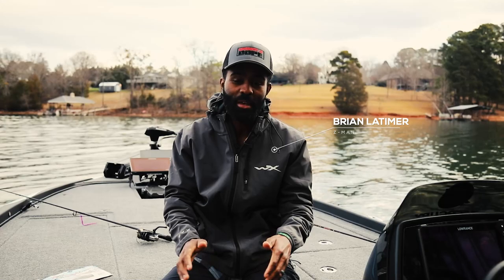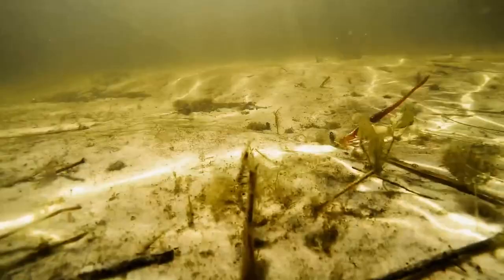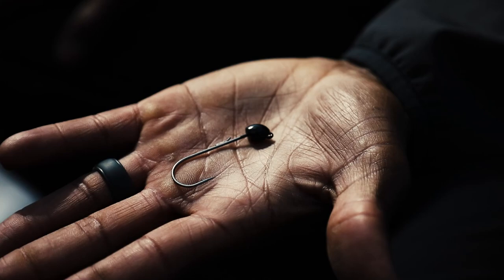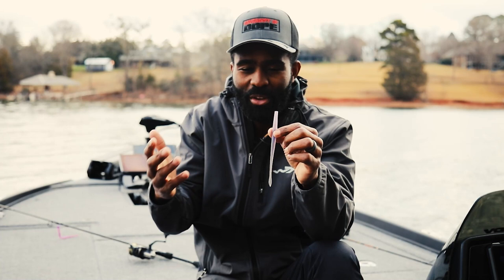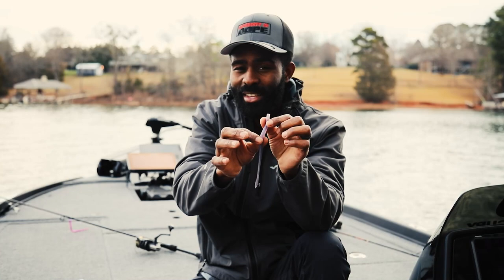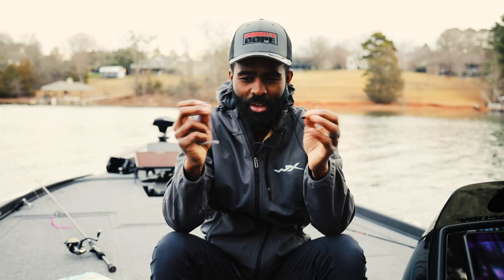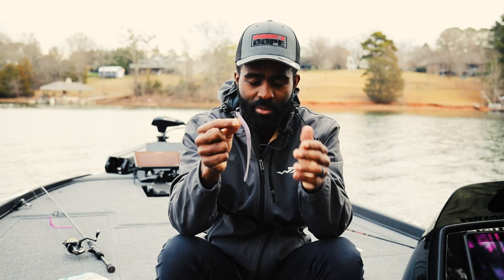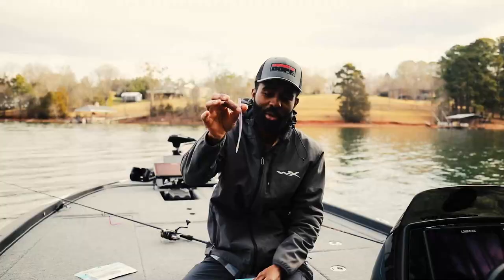B.Lat's New SMH System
Sometimes, a bait that looks rather simple above the surface transforms into something much greater, often unexpectedly so, when you drop it into the water. Sometimes, simple means elegant, subtle and seductive in its movements. As Z-Man pro Brian Latimer explains, the new SMH WormZ / SMH Jighead system will add unexpected dimensions to your shakyhead fishing. Crafted from ’that magic material’ known as ElaZtech, the SMH WormZ moves with a mind of its own—tail elevating, hovering and waving like a living thing, even after you stop shaking the rod. B. Lat further explains the advantages of his SMH Jighead, built to maximize the movements of ElaZtech and effortlessly penetrate bass jaws.